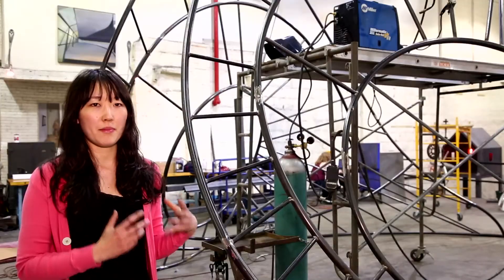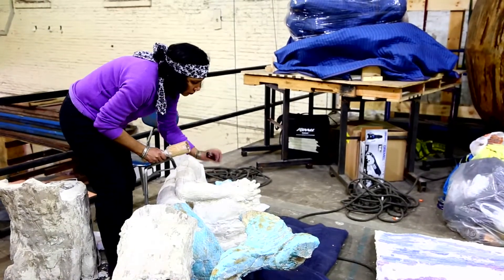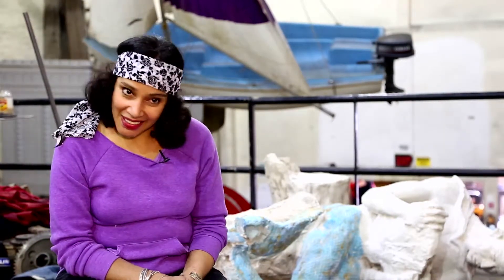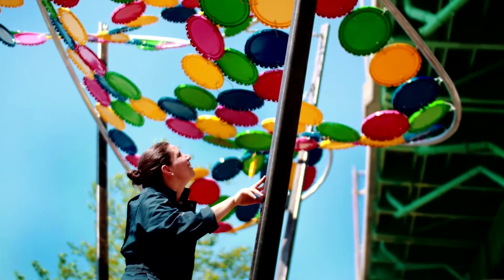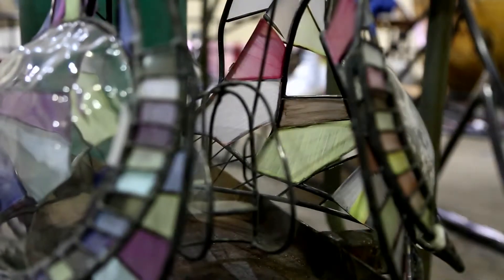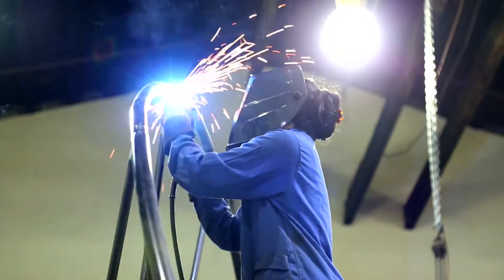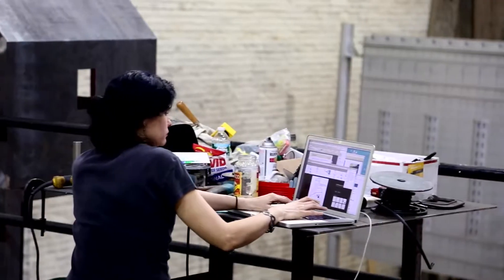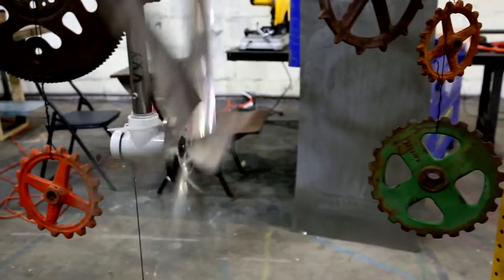From Model to Monument in NYC's RIverside Park